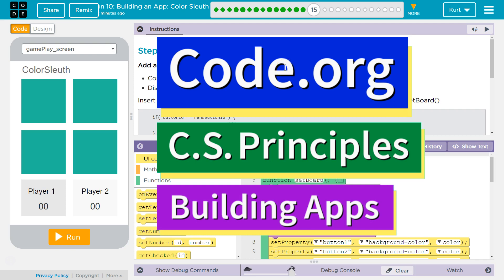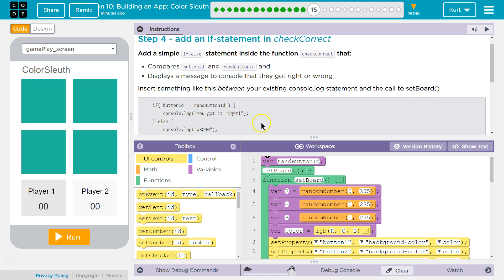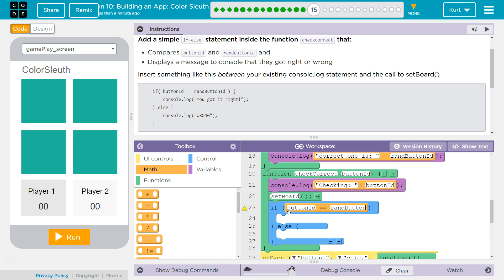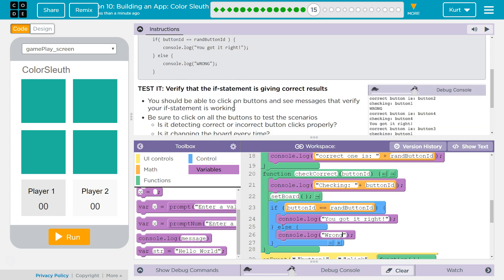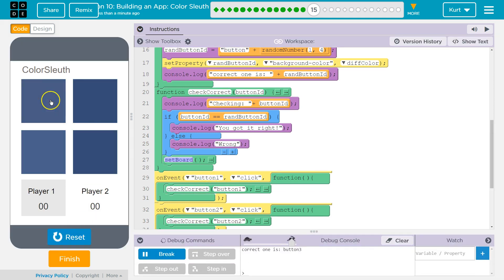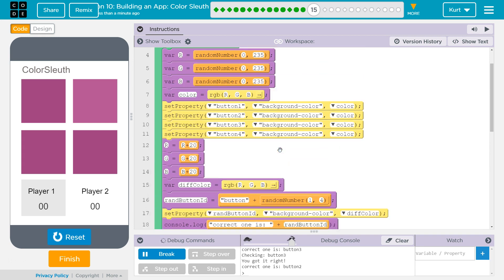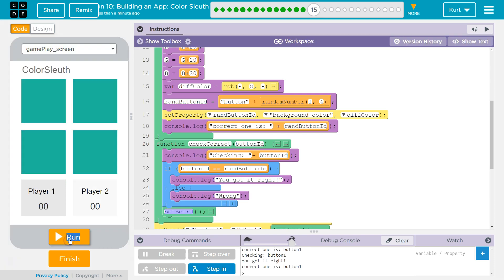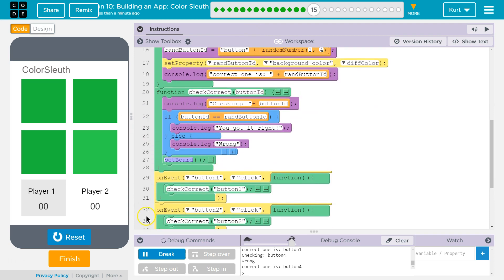Building an App: Color Sleuth Lesson 10.15 Tutorial with Answers Code.org CS Principles